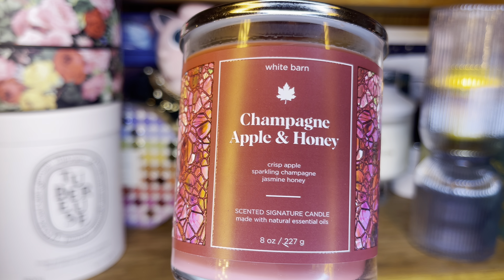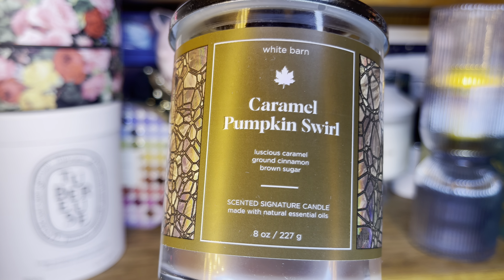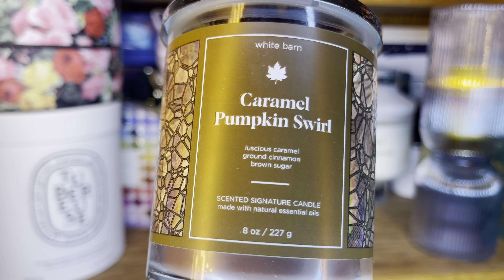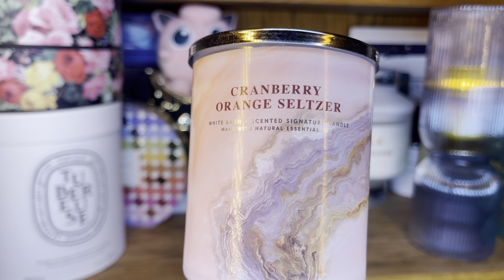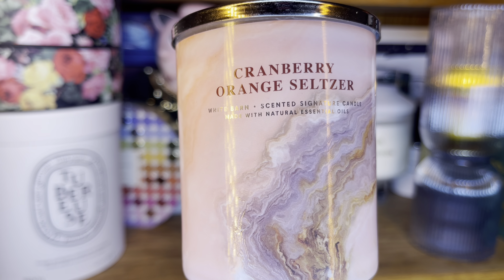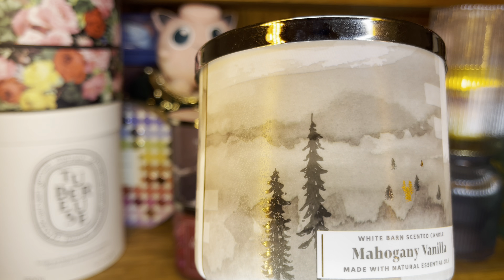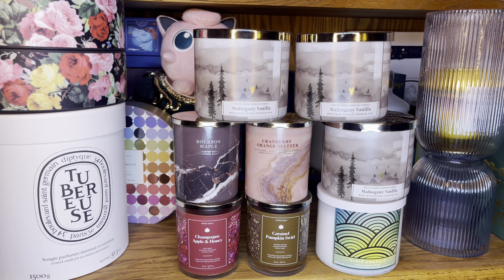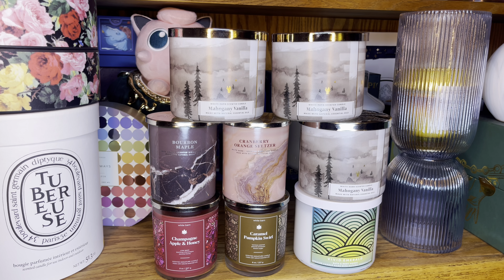Bath & Body Works 75% Off 3 Wick Candle Haul + Day 2 Back To School!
Hopefully I won’t even look at any summer sale items anymore 😂